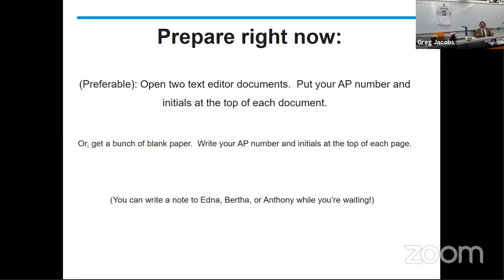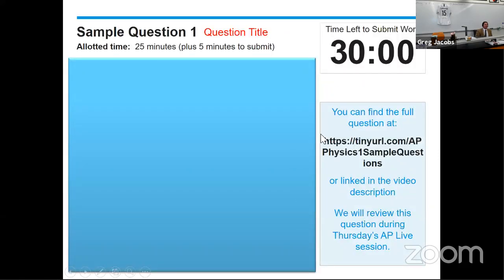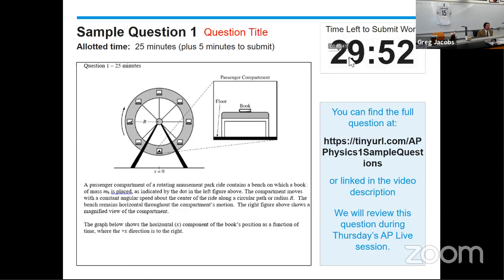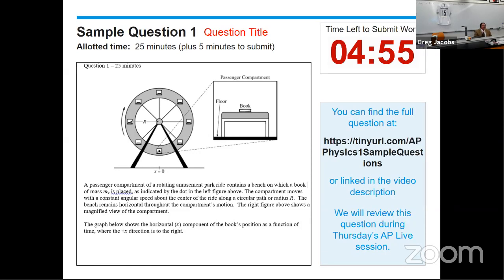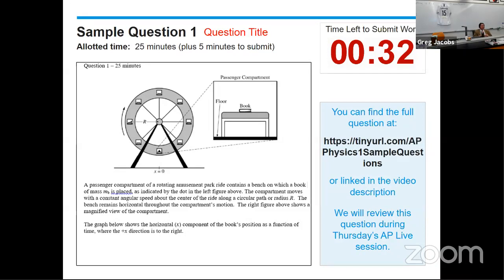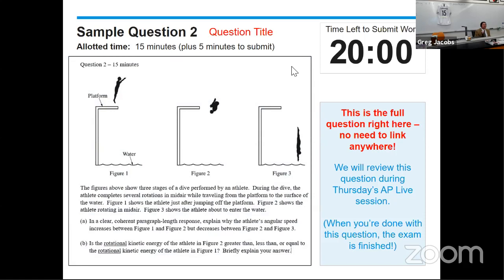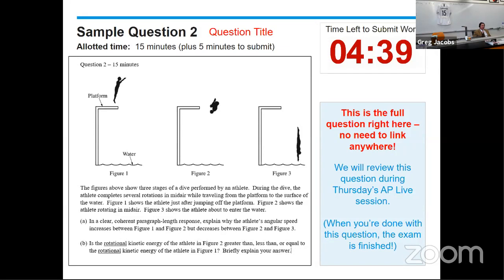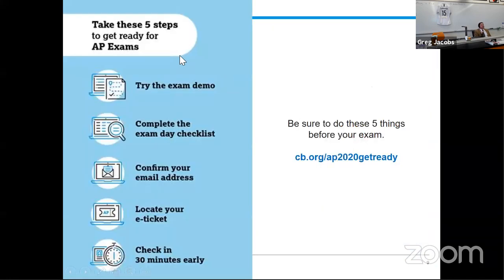AP Physics 1: Timed AP Exam Practice #2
Access AP Live FRQ Practice Questions and helpful exam documents